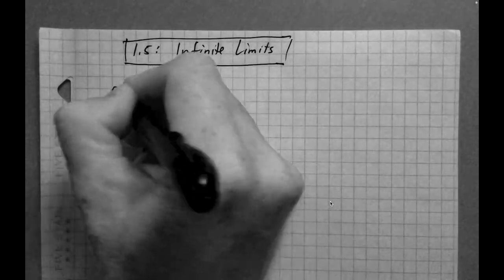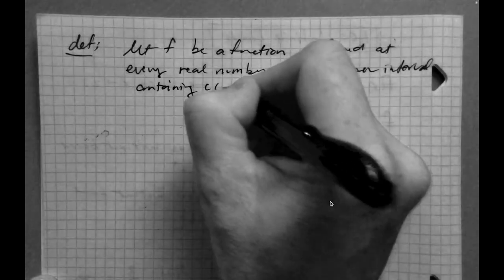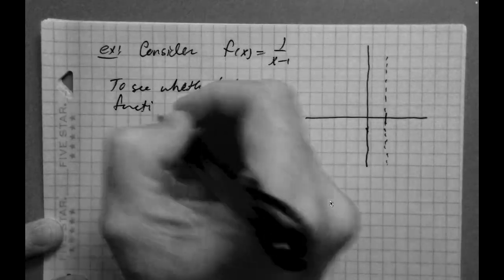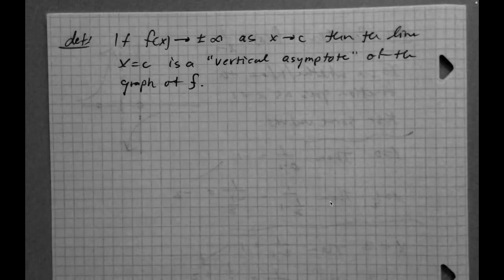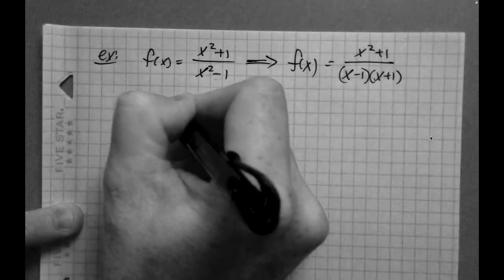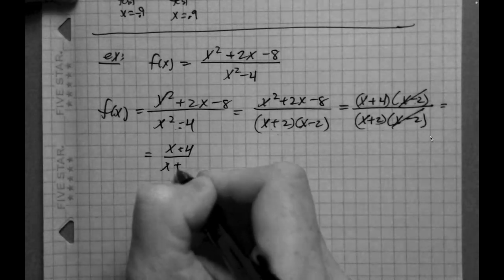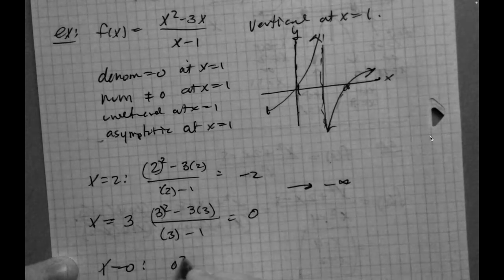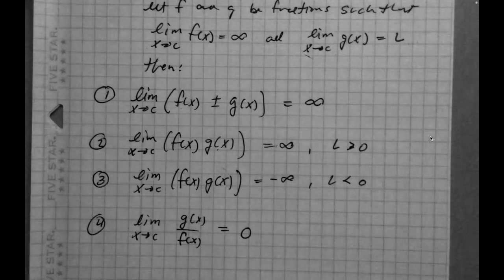Infinite Limits - Calculus 1 - Lecture 5 (of 19)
This particular lecture introduces the idea of infinite limits.